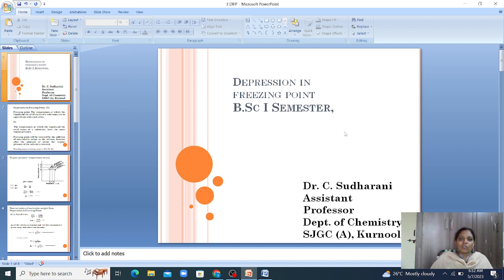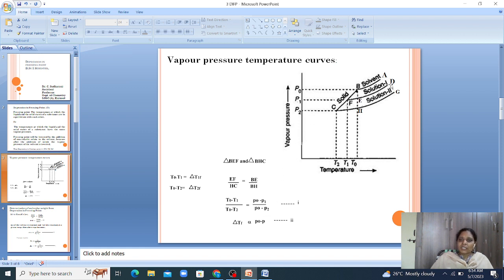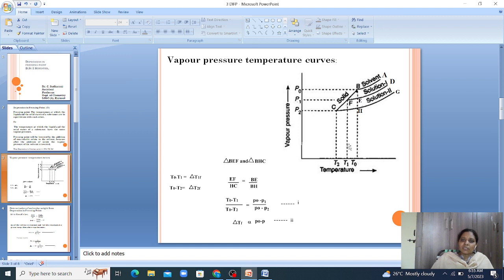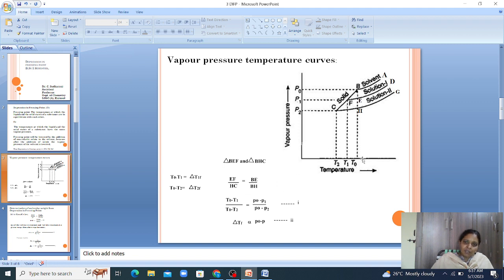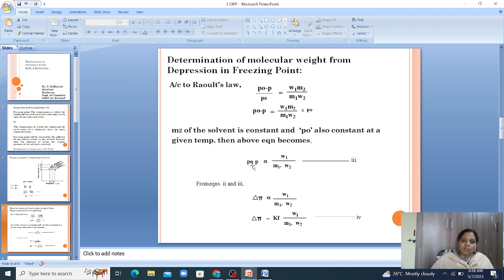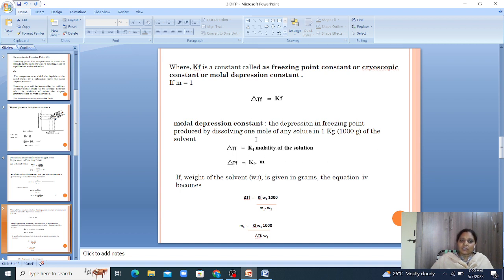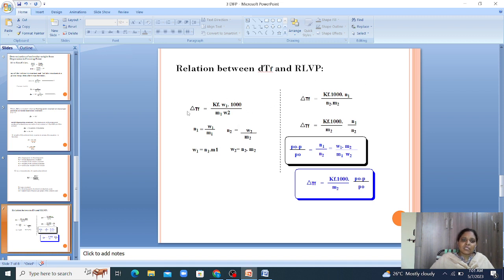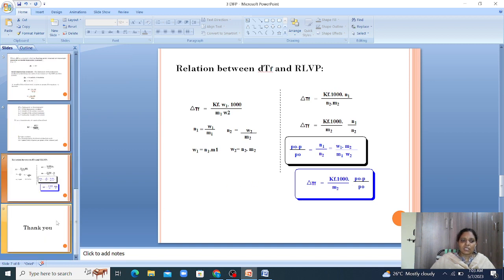DFP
Dr C Sudharani
Faculty in Chemistry
SJGC(A), Kurnool